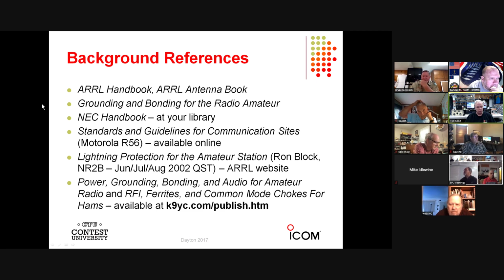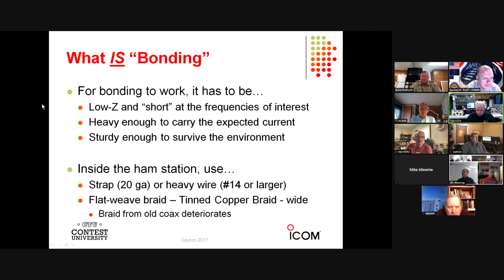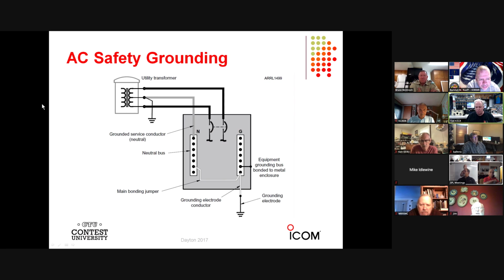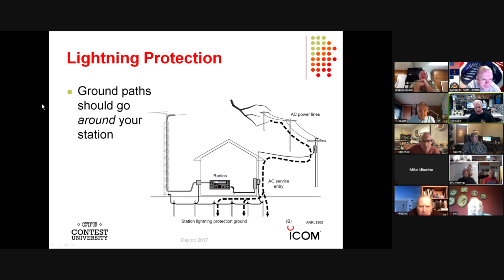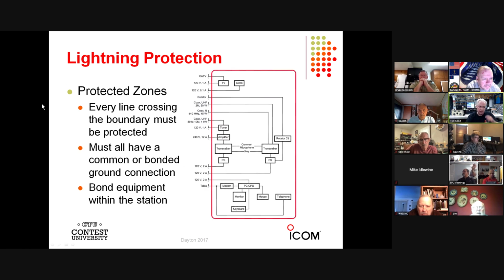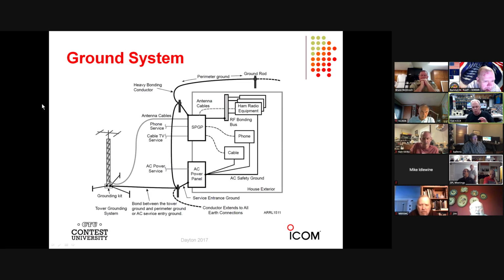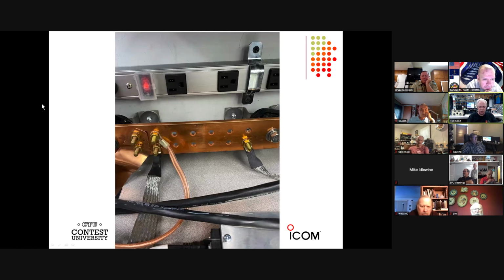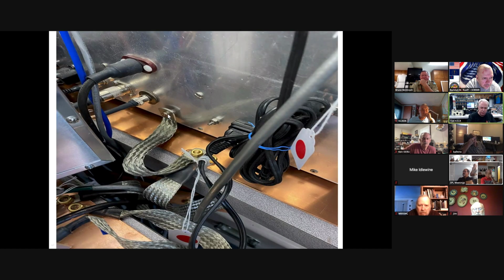Randall M. Rueff - K9RMR - 9-9-2021 A.D.